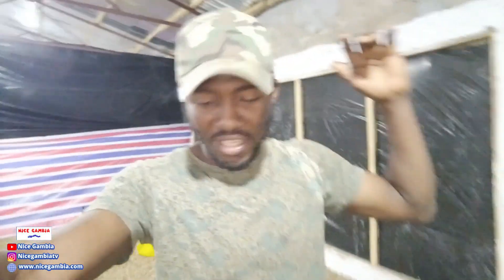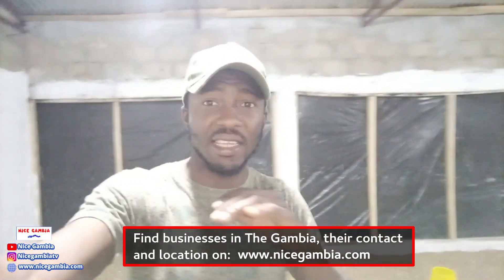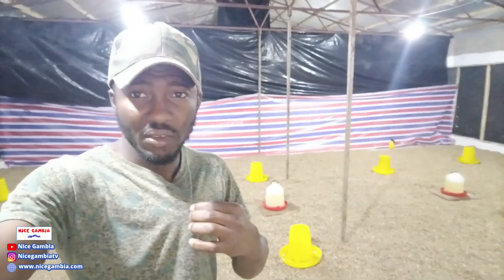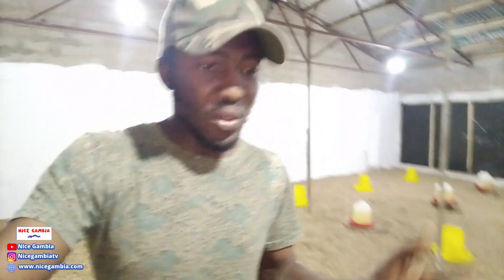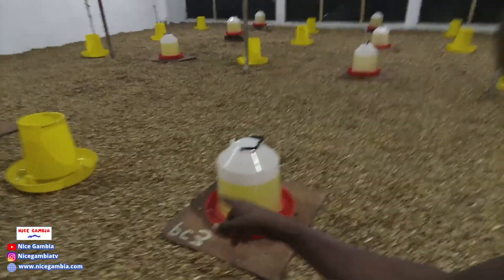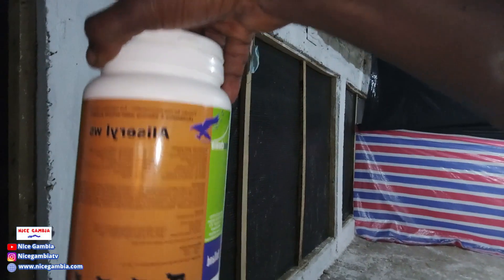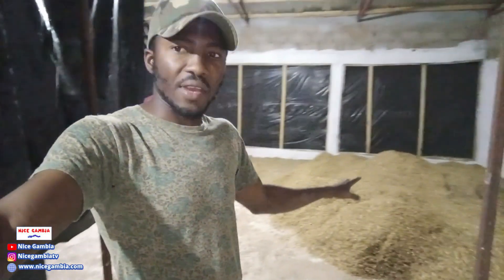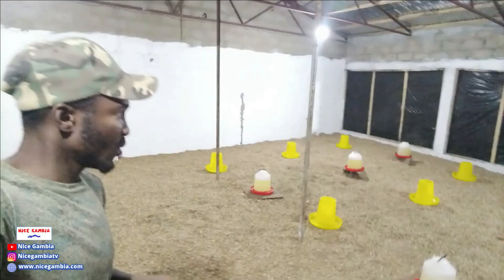Welcoming 1000 poultry birds | Poultry Farming in The Gambia